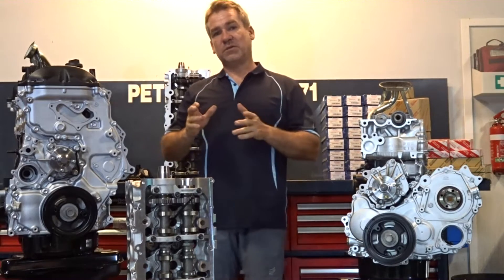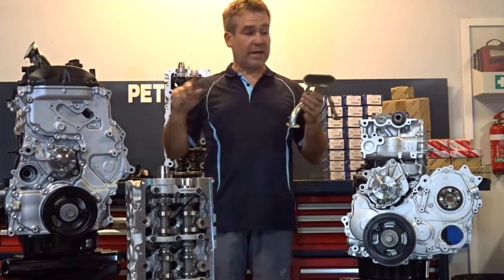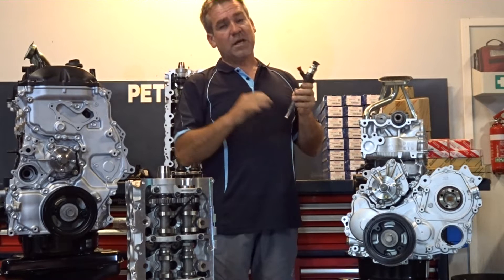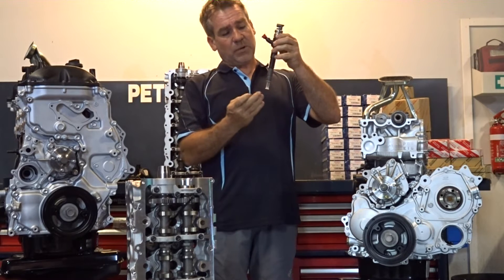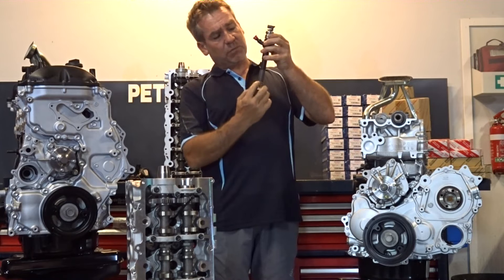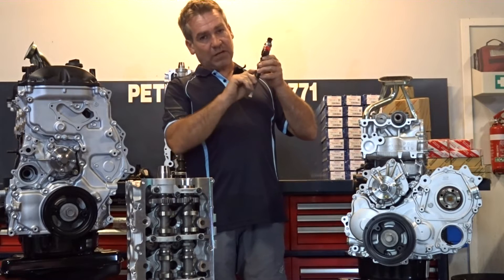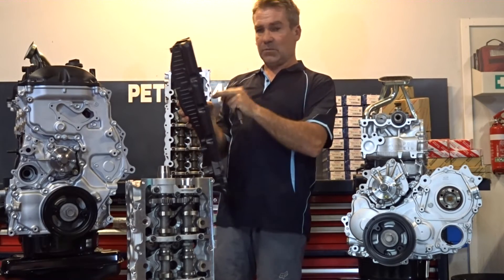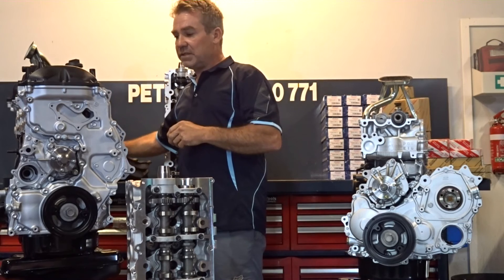Toyota 1KD-ftv Hilux Prado injector seat fail blocked engine oil pickup will the 1GD-ftv do the same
Toyota 1KD-ftv Hilux Prado blocked engine oil pickup will the 1GD-ftv also block the oil pickup? Please call with any questions Peter 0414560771.